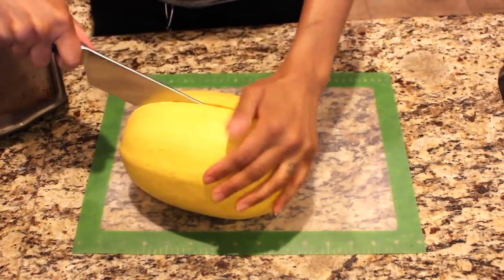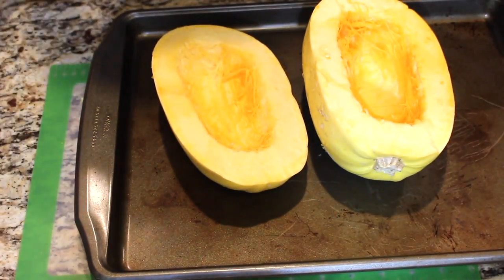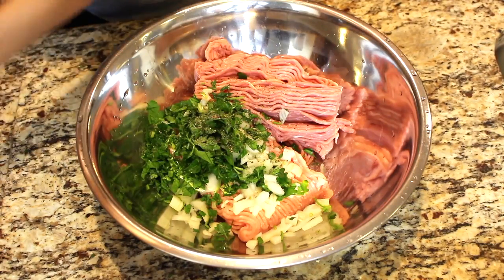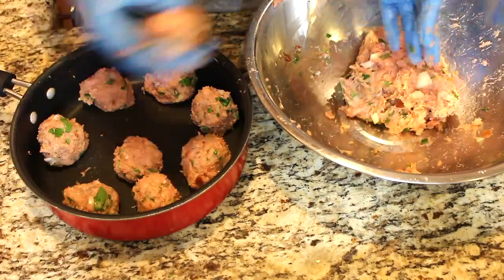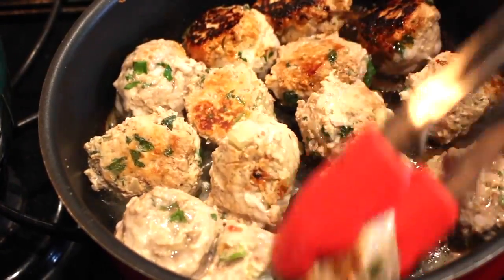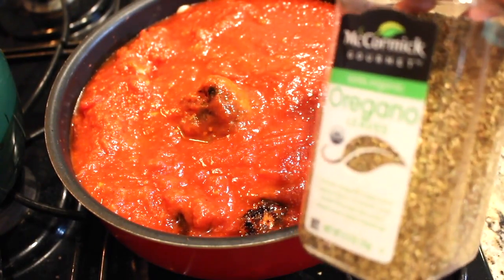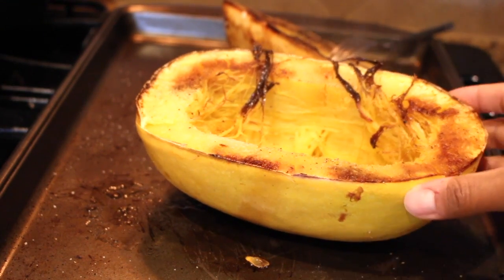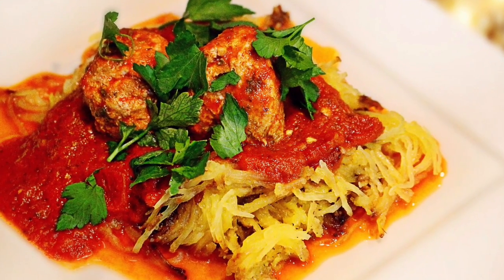HOW TO MAKE SPAGHETTI SQUASH & TURKEY MEATBALLS - LOW CARB HEALTHY RECIPE - HIGH PROTEIN RECIPE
In today's video, I am going to show you how I make spaghetti squash and turkey meatballs! My kids love this recipe soo much (not so much the squash haha!) This recipe is incredibly simple and I hope you enjoy!

Directions:

Preheat oven to 375-400 degrees.

Cut the squash in half and clean the inside of the squash thoroughly using a spoon. Add 1 tablespoon of olive oil to the insides of the squash and season with salt, pepper, and garlic powder.

In a large mixing bowl combine 2 packages of ground turkey, 1 cup fresh parsley, 1 medium onion diced, salt, pepper, garlic powder, oregano, and chili sauce. After you have mixed the meat and spices together begin forming your meatballs.

On a medium to high fire cook your meatballs until they are completely done. Next, add your pasta sauce. I used the Muir Glen brand.

Combine sauce and meatballs and add additional spices to the sauce. Cover and simmer for another 15 minutes.

Using a fork, start to scrape the squash "noodles" up and plate. Spoon your pasta sauce and meatballs on top of the squash. Garnish with fresh parsley and enjoy!

Spaghetti Squash Nutrition Facts:
Calories 31 - per cup
% Daily Value*
Total Fat 0.6 g 0%
Saturated fat 0.1 g 0%
Polyunsaturated fat 0.2 g
Monounsaturated fat 0 g
Cholesterol 0 mg 0%
Sodium 17 mg 0%
Potassium 109 mg 3%
Total Carbohydrate 7 g 2%
Dietary fiber 1.5 g 6%
Sugar 2.8 g
Protein 0.6 g 1%
Vitamin A 2% Vitamin C 3%
Calcium 2% Iron 1%
Vitamin D 0% Vitamin B-6 5%
Vitamin B-12 0% Magnesium 3